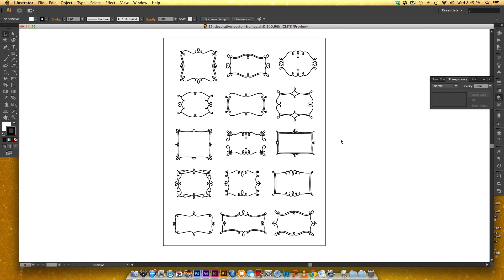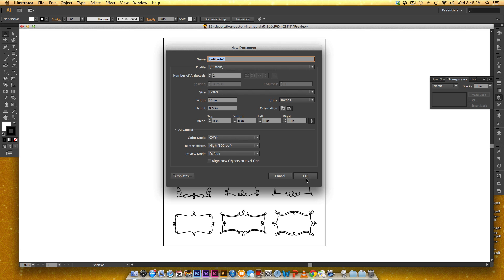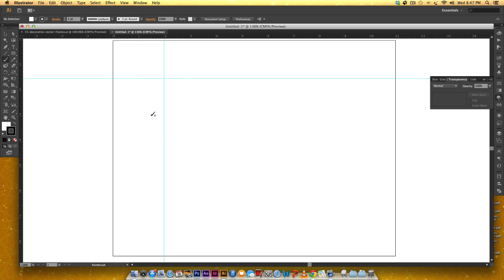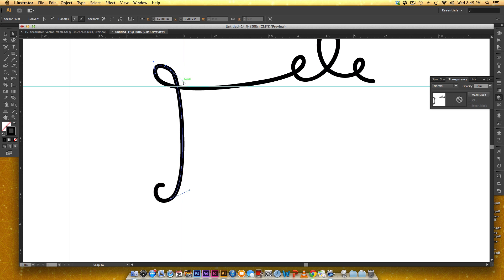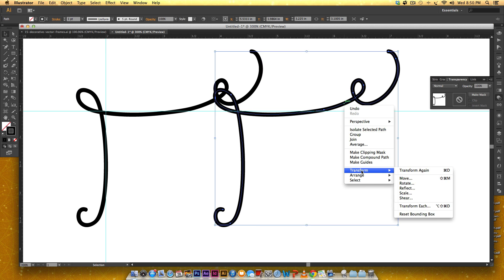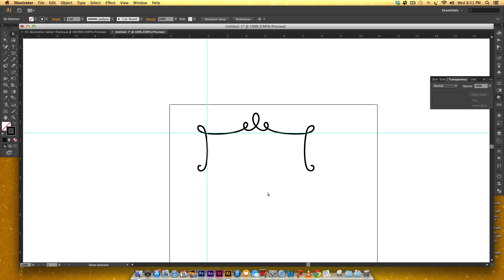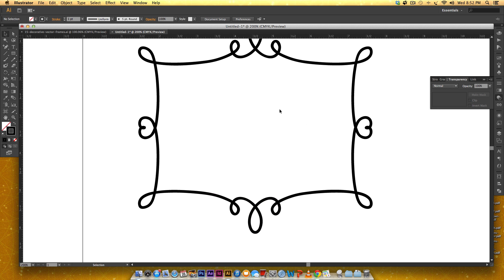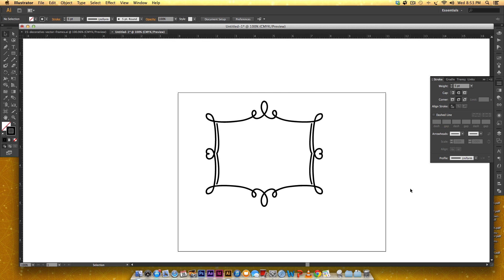How to Create a Vector Decorative Frame in Illustrator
In this tutorial, we'll create a custom vector decorative frame in Adobe Illustrator from scratch. We'll use a wacom tablet to draw the foundation of our frame, use our mouse to clean up points, then join all pieces together for one seamless path.

You can pick up the wacom tablet used

Pick up all 15 frames shown at the beginning of the tutorial

Get updates for all tutorials and blog freebies by following every-tuesday on Facebook,